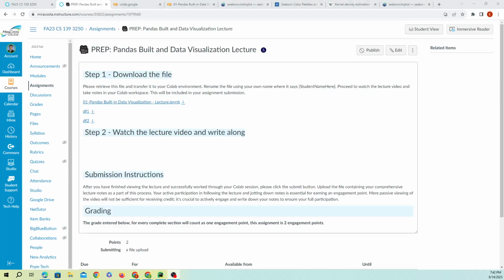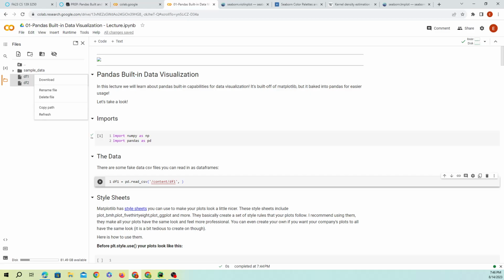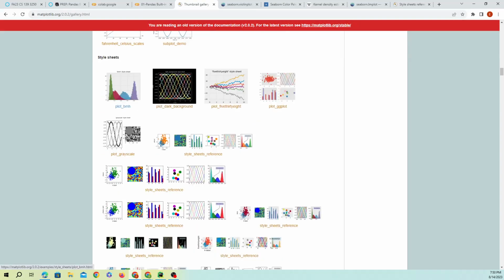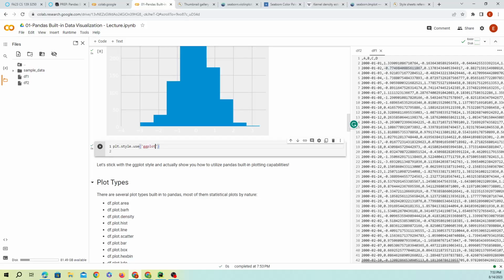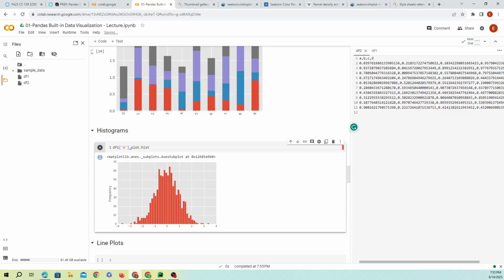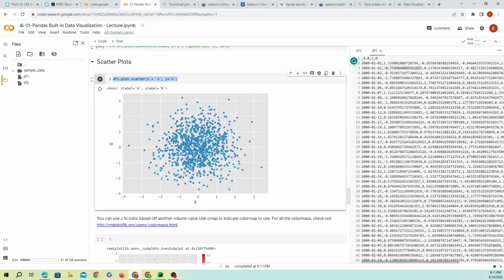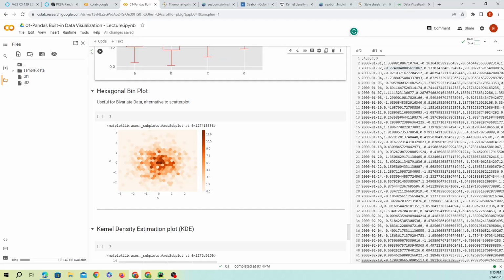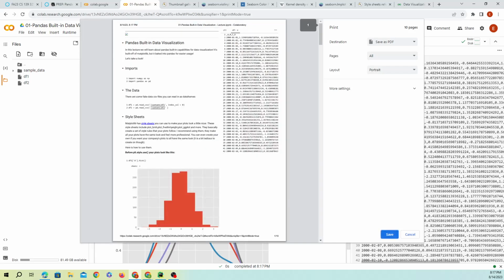01 CS139 Pandas Data Visualization Lecture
Moudule 4 Week 4 Data Visualization with Pandas + Data Science Project